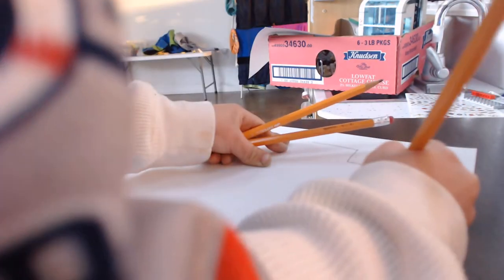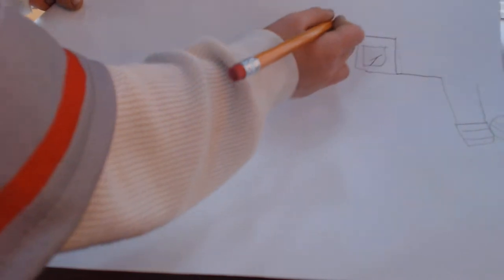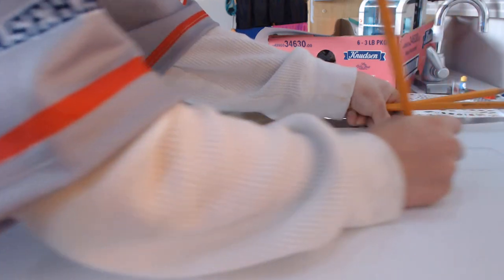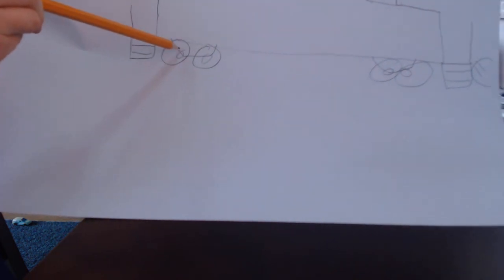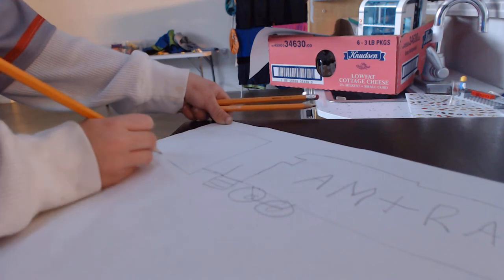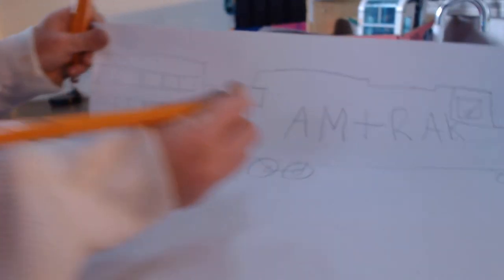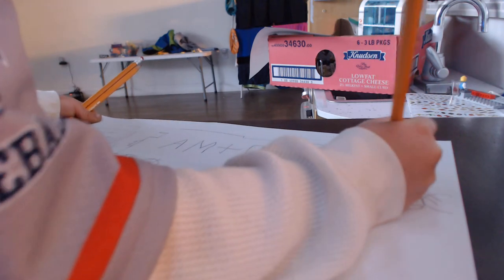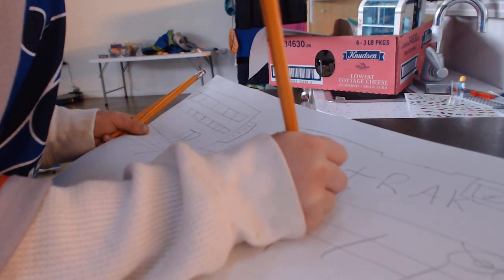how to draw an amtrak train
side view of pencil drawing an amtrak train. Watch this to learn how to draw a train.